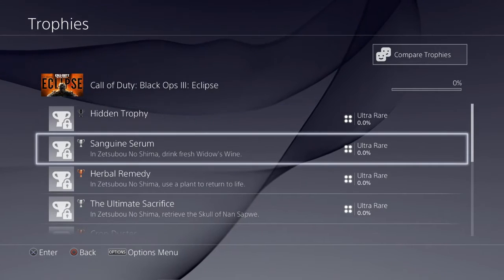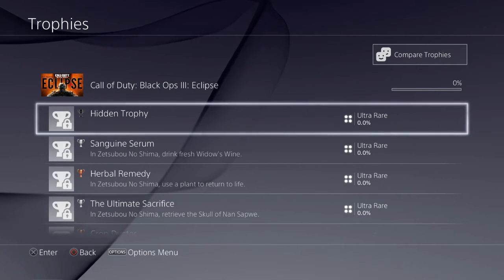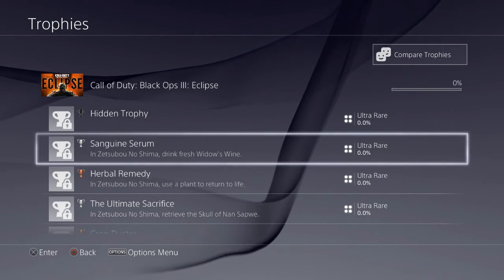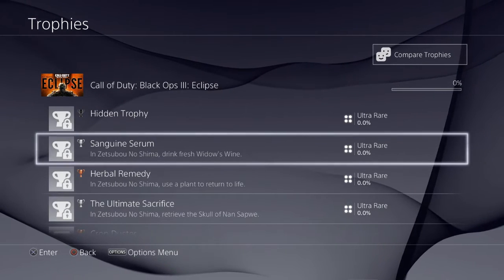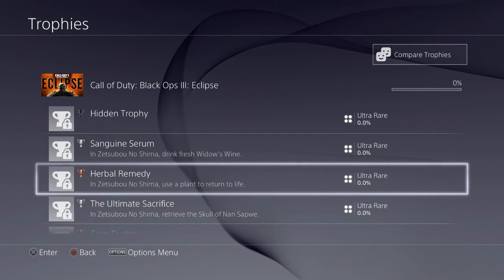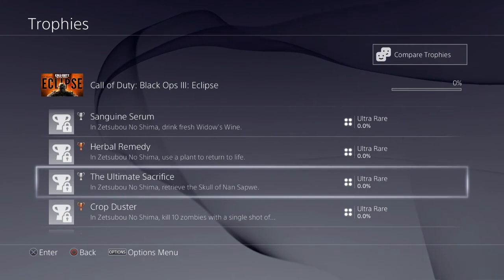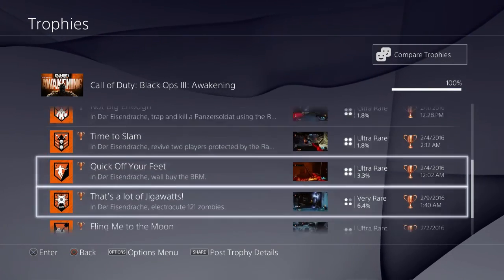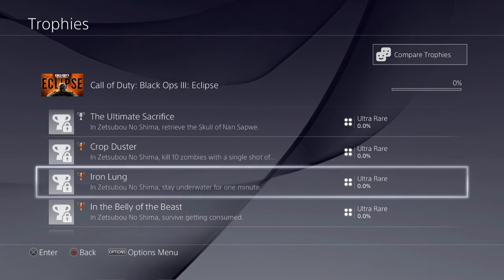Zetsubou No Shima Trophy/Achievement List KT-4 Wonder Weapon!?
Hope you guys enjoyed. Double Upload Today!!!